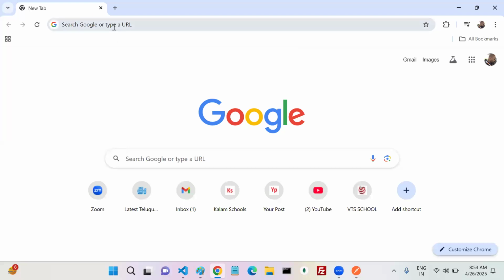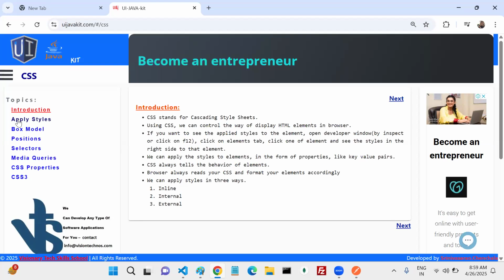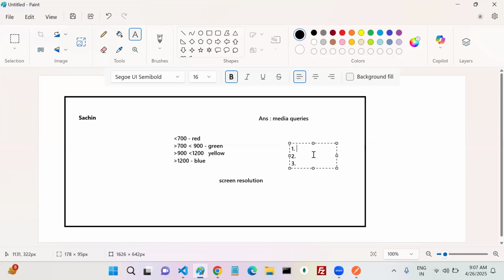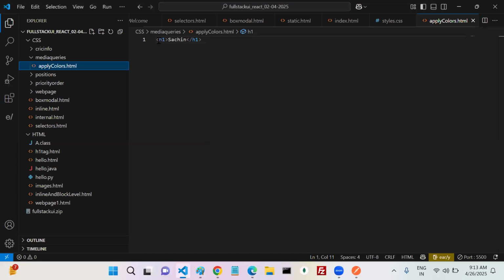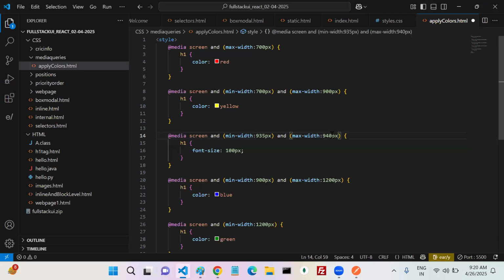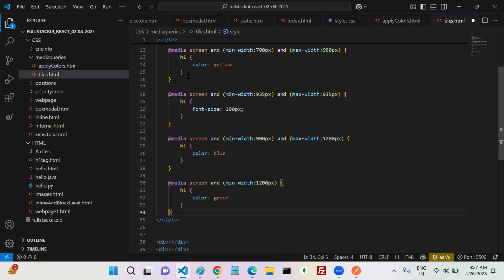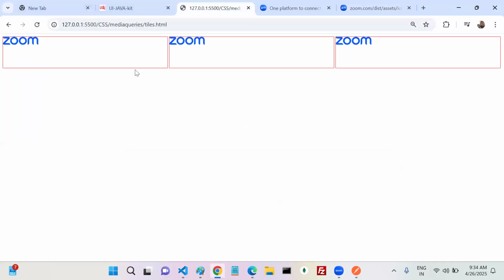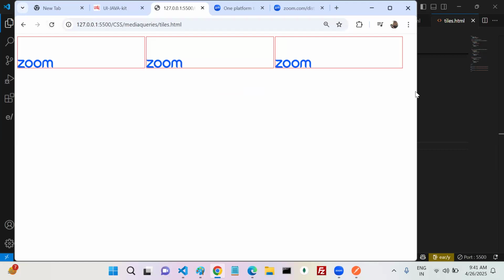full stack UI with react 14